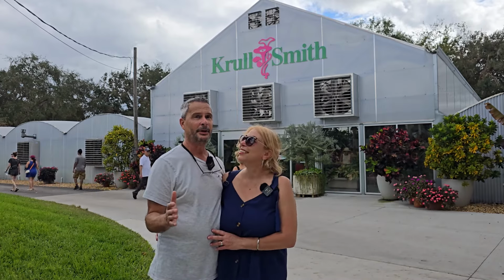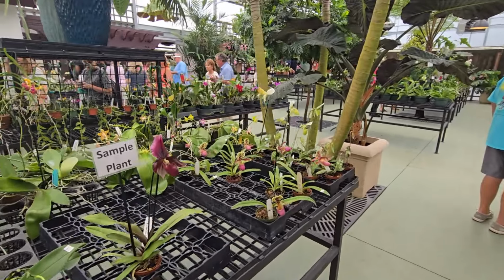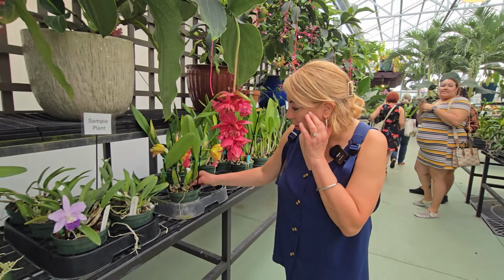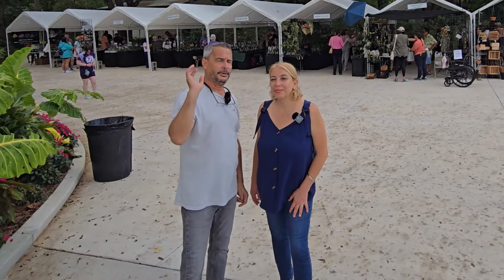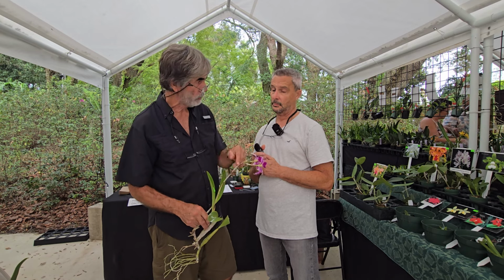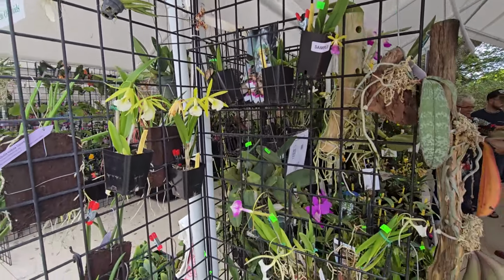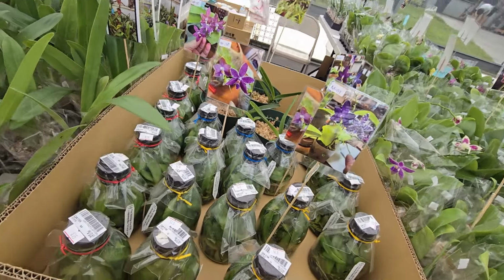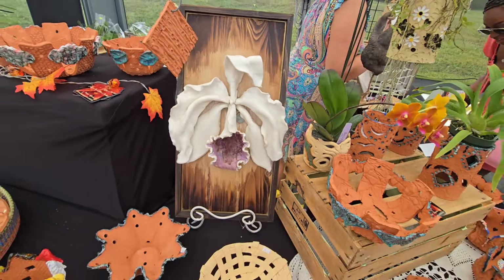Apopka International Fall Orchid Festival 2024 at Krull Smith. This is what we got.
We go to the Apopka International Fall Orchid Festival happening at world famous Krull Smith in Apopka, Florida. The event took place November 1,2 and 3 of 2024. As always, we found beautiful blooms and showcase the beautiful showroom and also the great vendors like Eros, Afriorchids, Paph Paradise, Miranda Orchids, Bredren Orchids, Springwater Orchids, OFE and more. And yes, we bought orchids.